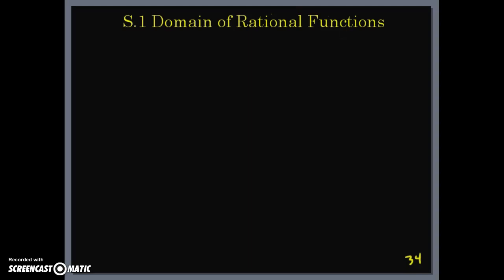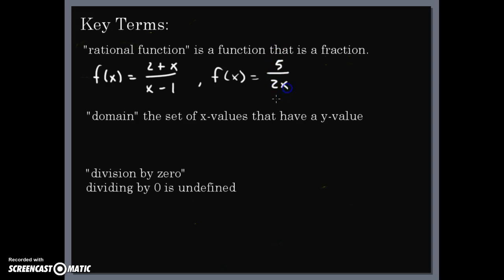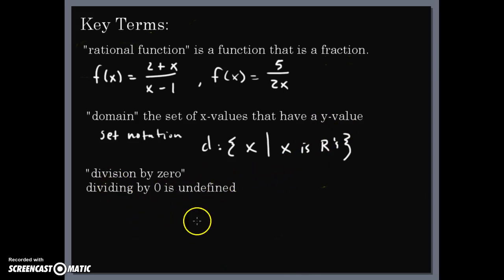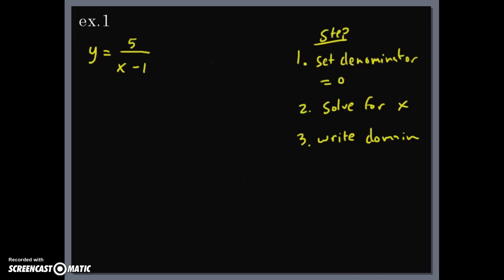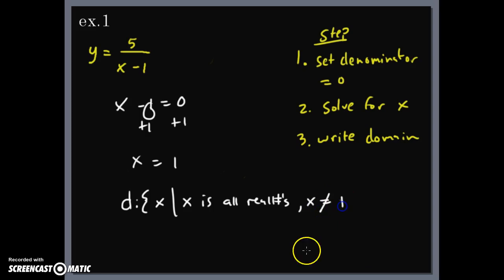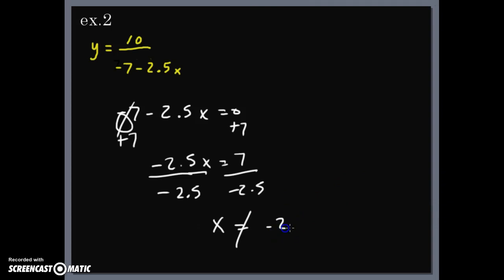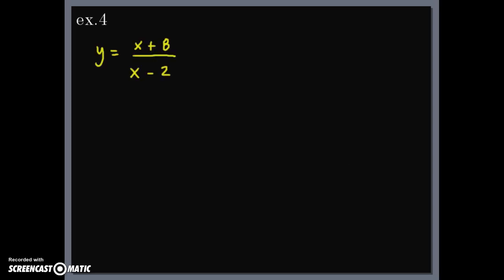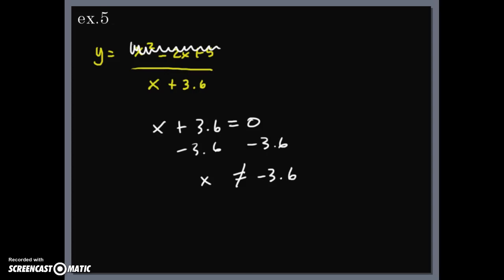How to find the Domain of Rational Functions | Algebra